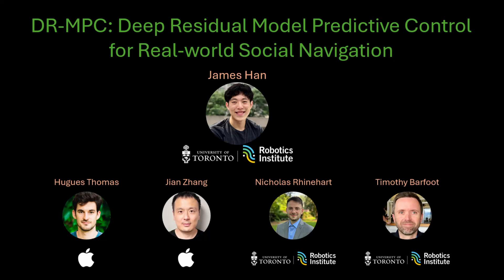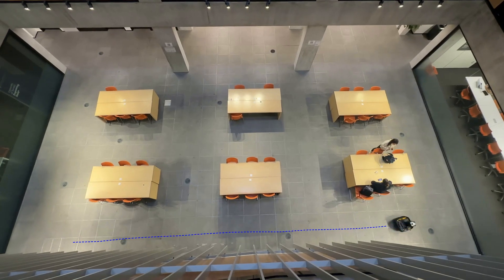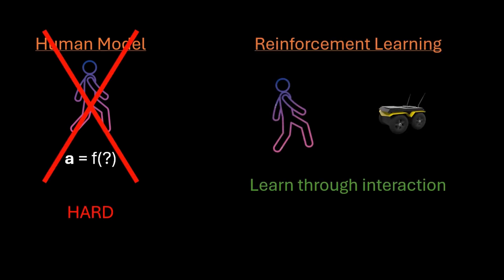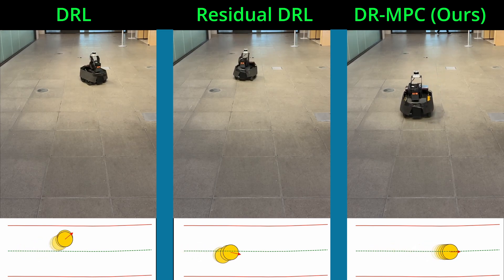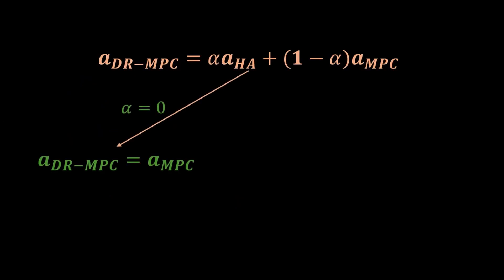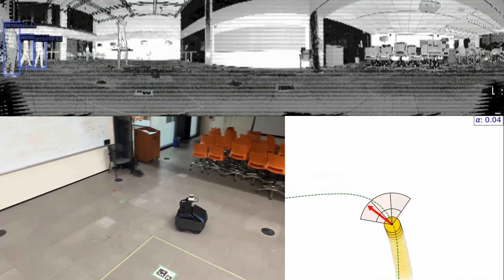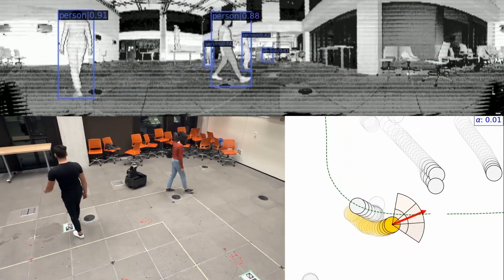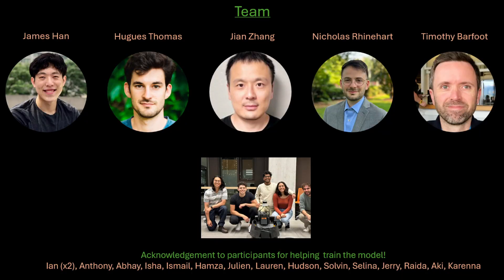DR-MPC: Deep Residual Model Predictive Control for Real-world Social Navigation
Accepted to RA-L February 2025. In this video we present our model: Deep Residual Model Predictive Control (DR-MPC), which fuses MPC with model-free RL. This architecture greatly speeds up learning so that we can train an RL-based social navigation robot directly in the real world with less than 4 hours of data. We present many demonstrations of the resulting model and detail how we implement this on a real robot.